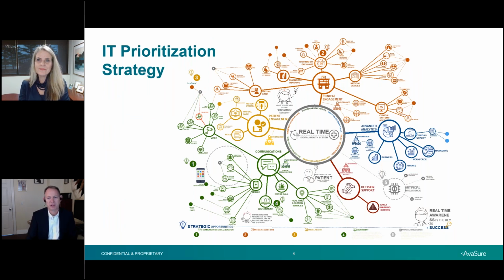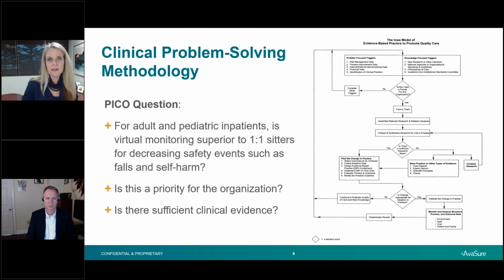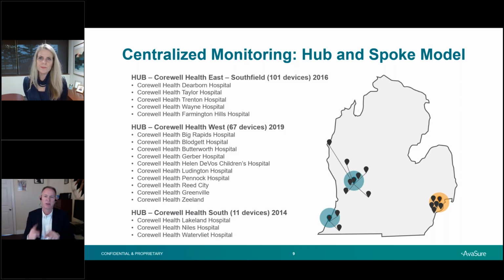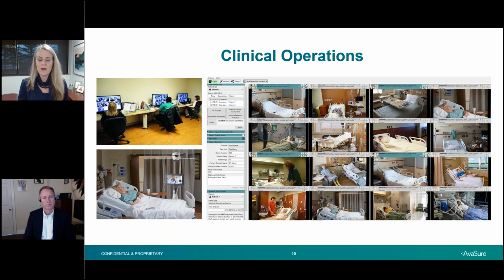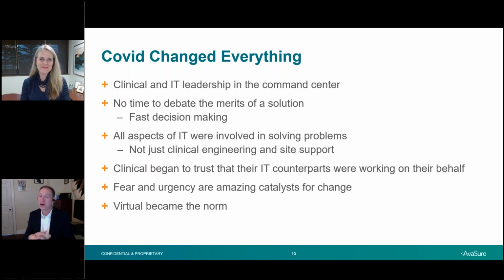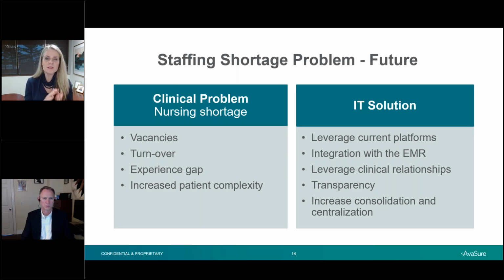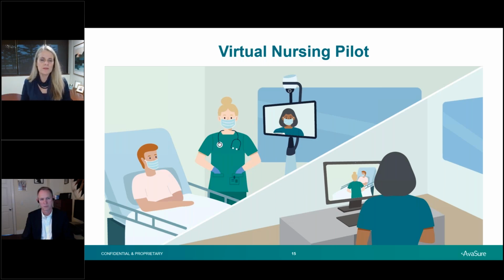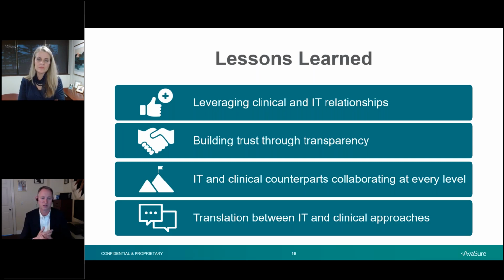IT and Clinical Collaboration for New Virtual Care Models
Why IT and clinical collaboration makes the difference in launching new virtual care models.